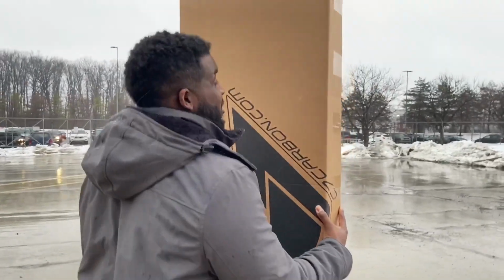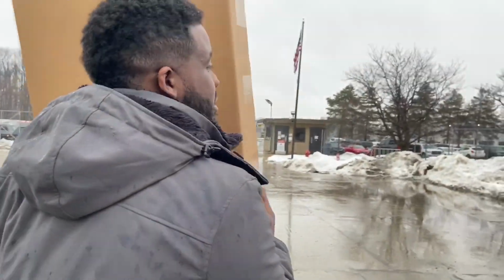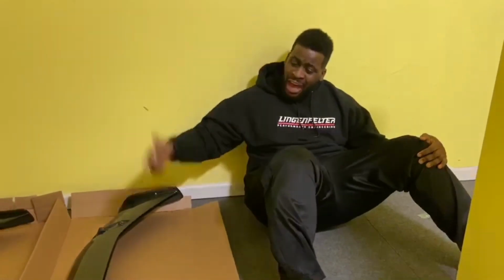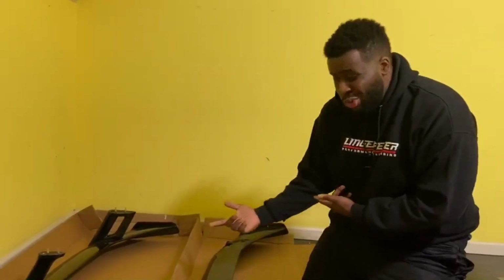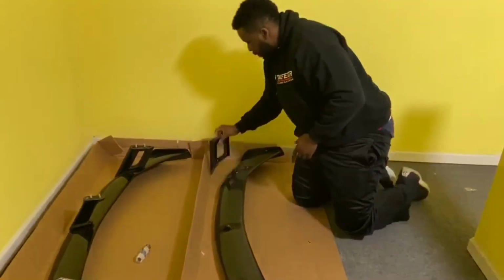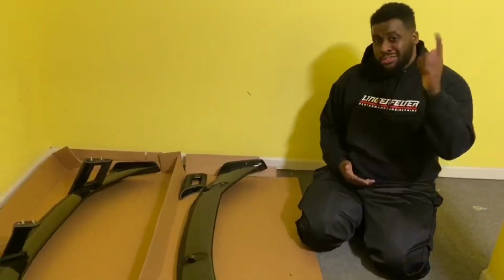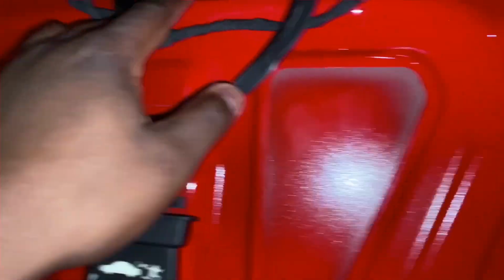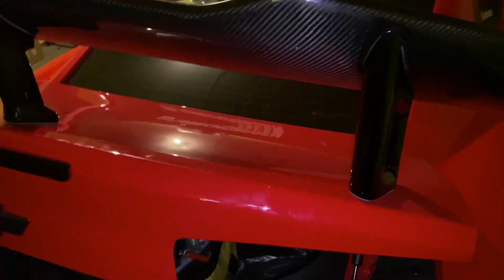C7 CARBON SENDS ME ANOTHER CARBON FIBER SPOILER | 2016-2020 CAMARO SS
What’s up Team46,

Welcome back to another video..today I am about to share with you guys the new version of the ZL1 1LE spoiler/wing update by C7 Carbon! C7 Carbon sent me two of they ZL1 1LE Carbon Fiber Spoilers for FREE! Check this video out for more!

HELP GROW THE 4SECND COMMUNITY!!!

WHERE WE LIVE LIFE BETWEEN 0 TO 60!